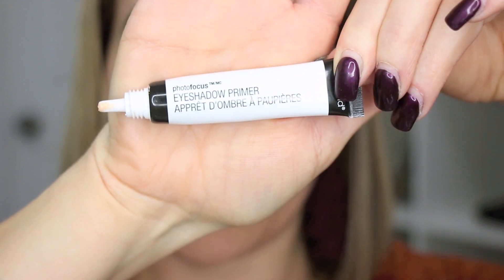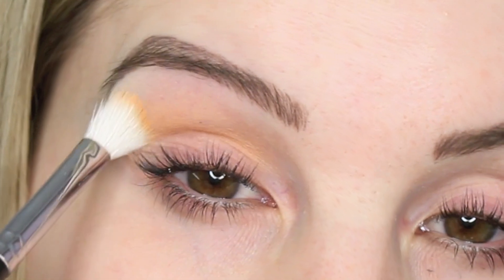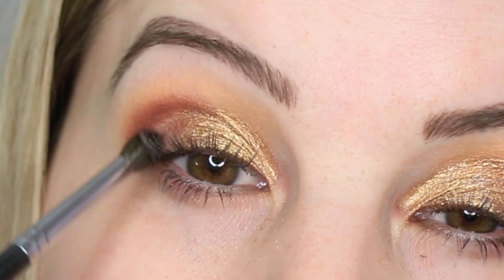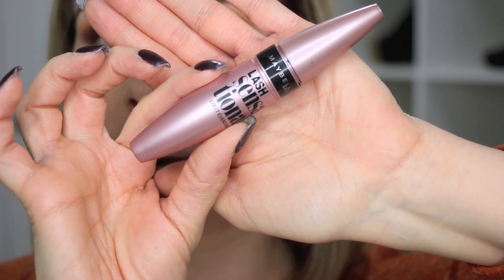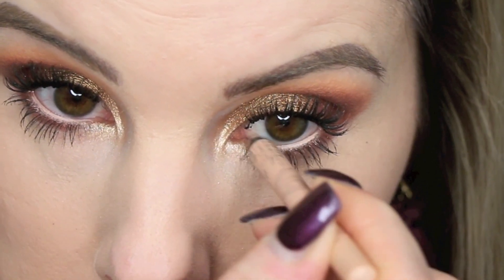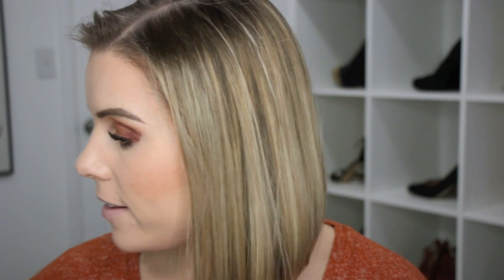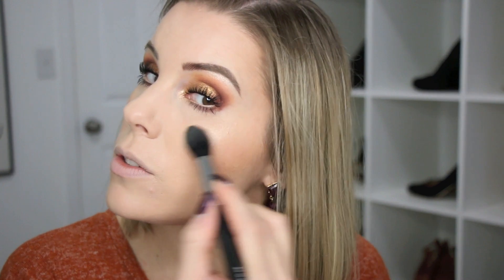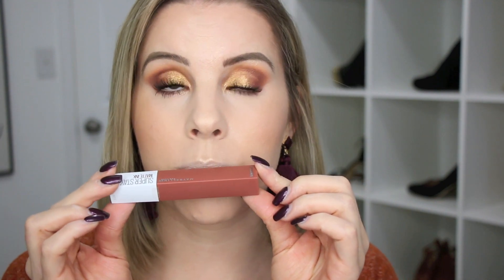Quick Thanksgiving Day GLAM MAKEUP Tutorial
Happy Thanksgiving!!!  Today, I thought I would do a quick, fast, easy glam makeup tutorial for Thanksgiving Day, I hope that this inspires you to get glam and that it gets you in the Thanksgiving mood!  Love y'all, hope you enjoy today with your family and friends :-) xo Julie

LINKS
Wet n Wild PhotoFocus Eyeshadow Primer
ANASTASIA BEVERLY HILLS Soft Glam Eyeshadow Palette
Morphe M433 Brush
Sigma F70 Brush
Morphe M506 Brush
MILANI CONCEAL + PERFECT 2-IN-1 FOUNDATION - 00B Light
Maybelline SuperStay Better Skin Concealer - Ivory
MILANI CONCEAL + PERFECT SHINE-PROOF POWDER - 01 Fair
elf HD Undereye Setting Powder
MAYBELLINE Lash Sensational Mascara
MAKEUP REVOLUTION Incandescent Face Quad Highlighting Palette
rimmel scandaleyes eyeliner - nude
MILANI BAKED BRONZER - Glow
Maybelline New York SuperStay Matte Ink Liquid Lipstick - Amazonian